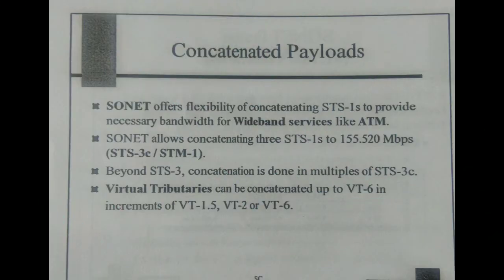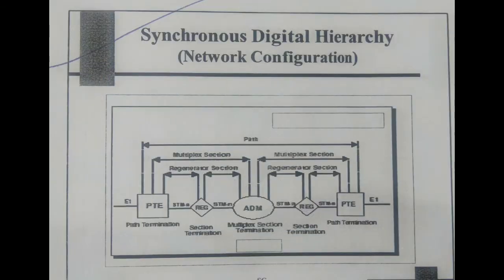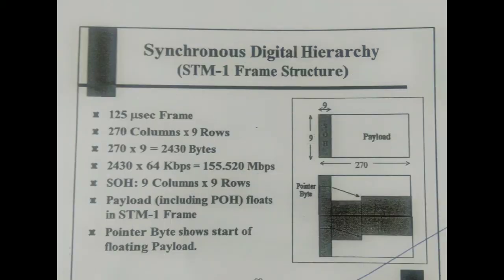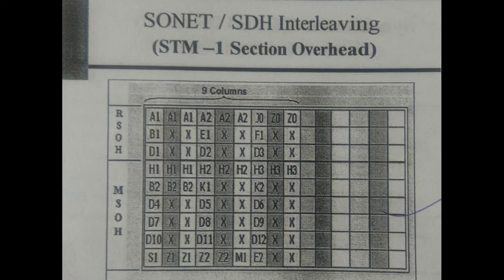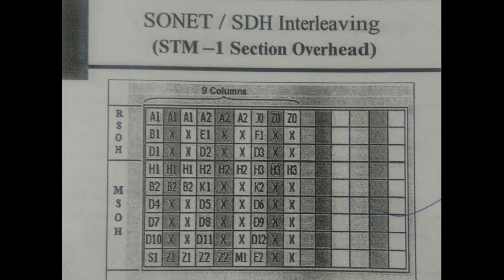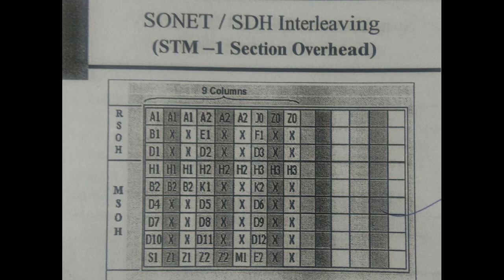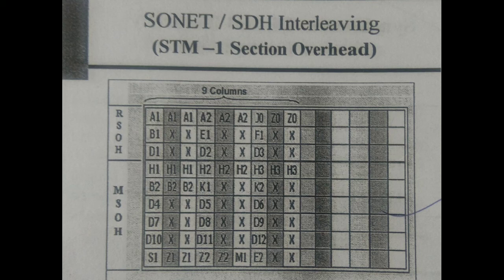P1 : ATM # STM 1 FRAME # OVERHEADS STM1